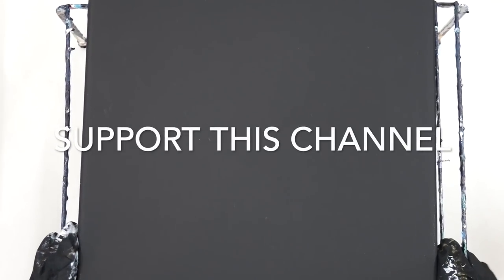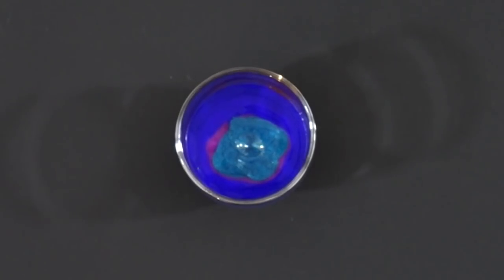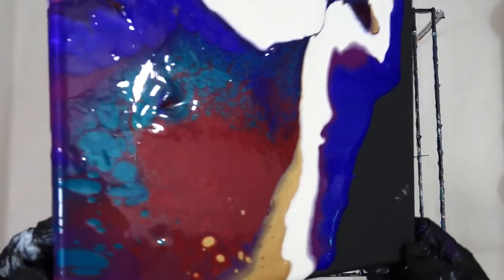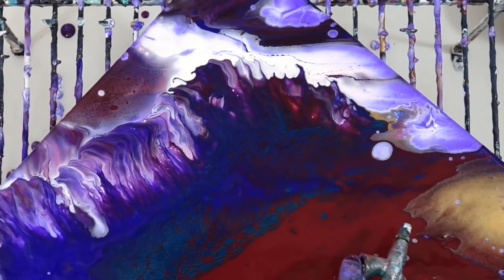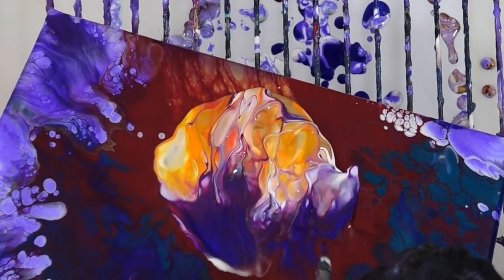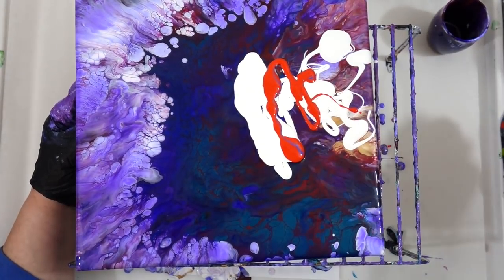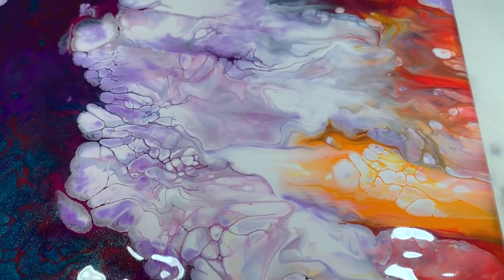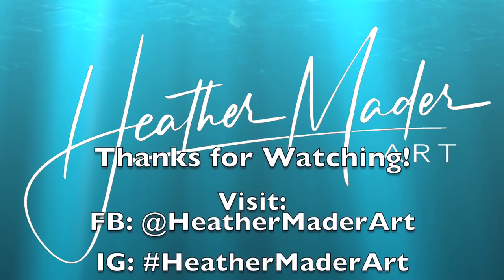Mysterious Cloudy 🌤 Sunset ~ Use AIR to make clouds in Acrylic Pour | Fluid Art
Heather Mader Art acrylic pouring techniques and fluid art in this video include: Mysterious paint, airbrush, air create bubble cells, sunset colors, Arteza

* My Wishlist:

Code is good until February 2020